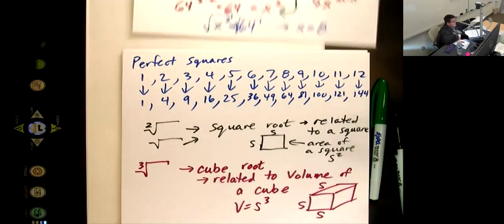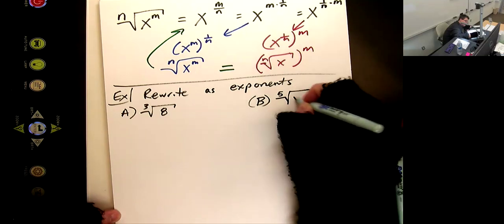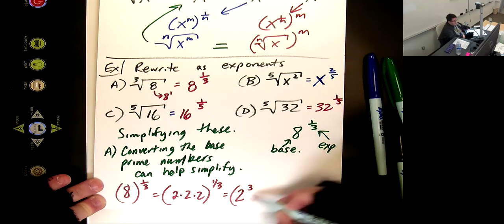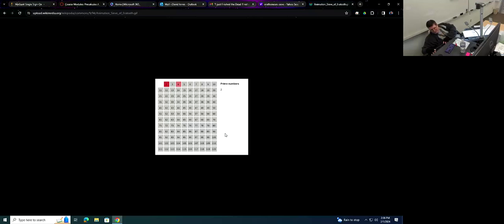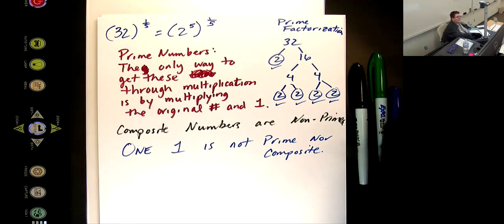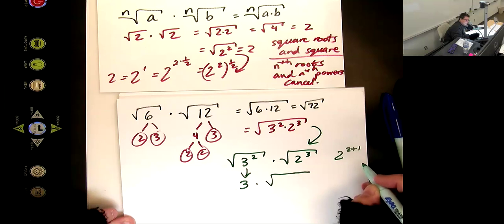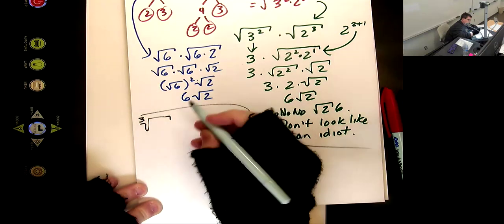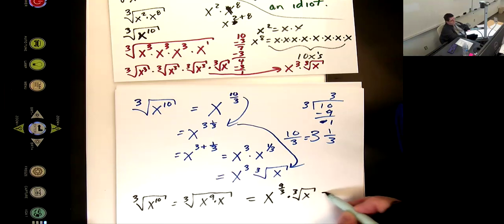M335 Support for PreCalc Spring 2024 Lecture Day 04: Prep for R6 Radicals